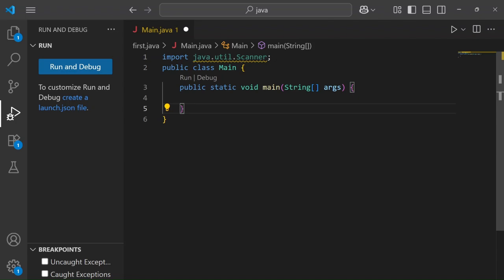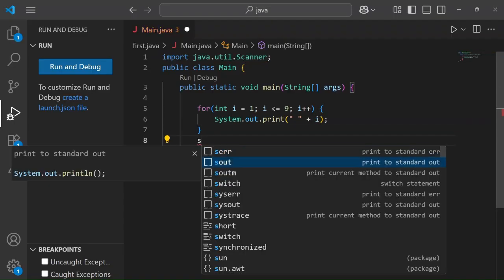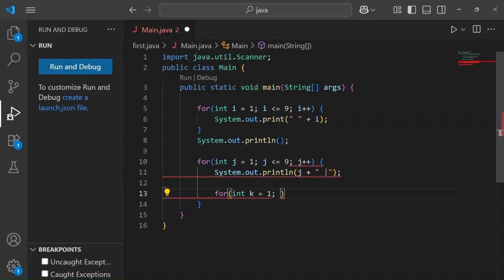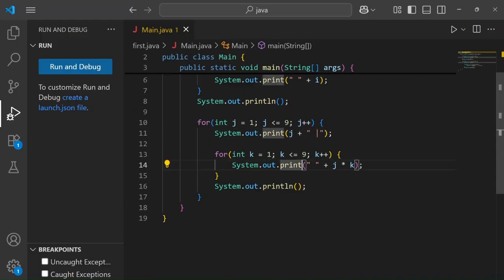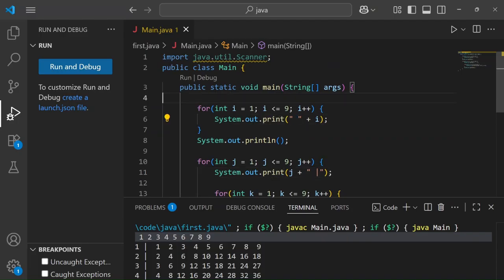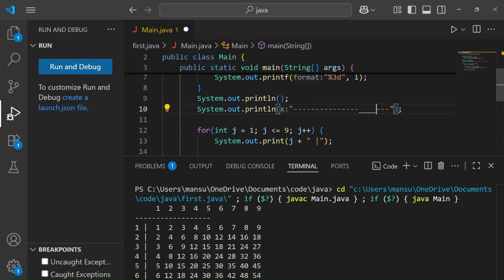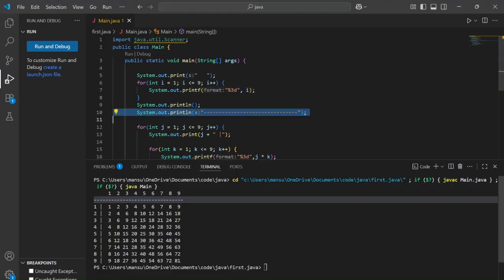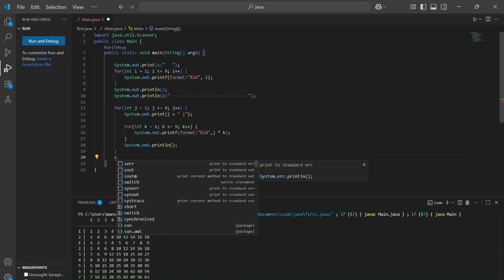Nested Loops and Making a Multiplication Table | Java